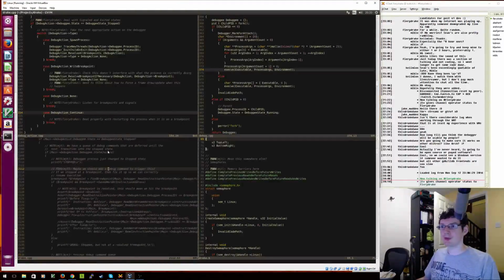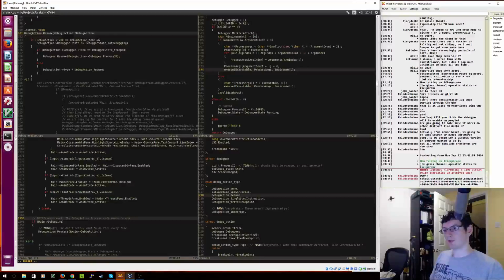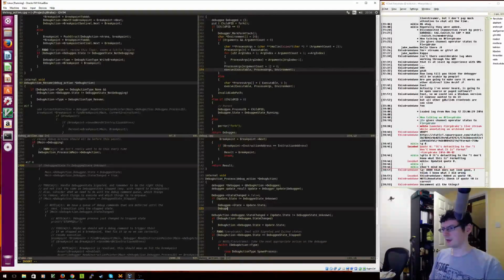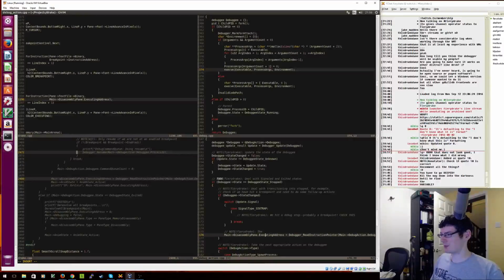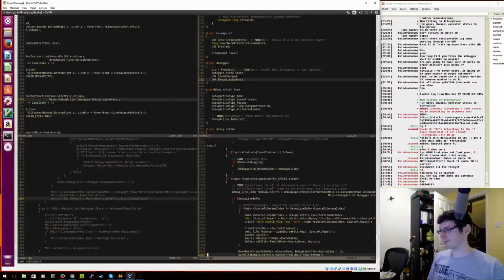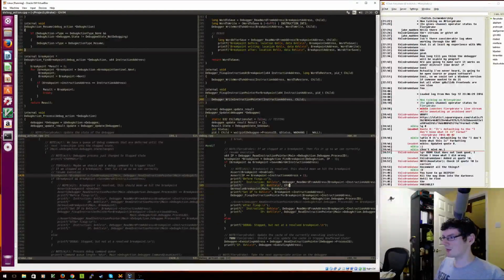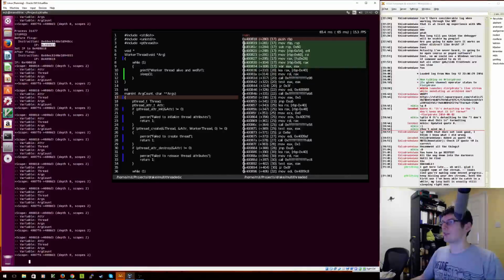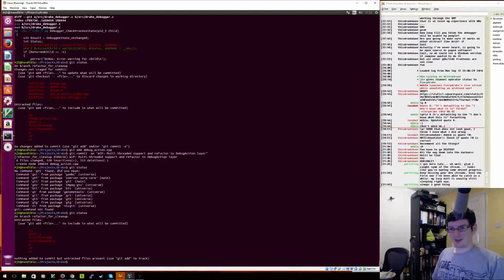Playing with DWARF debug information programming - 2016-09-13